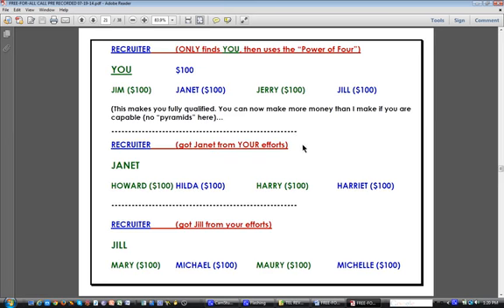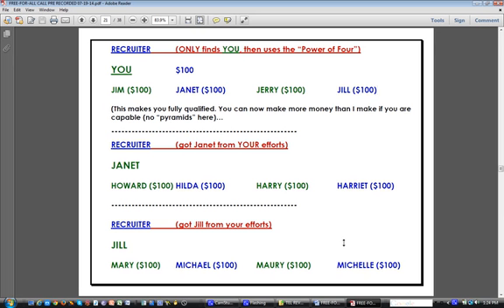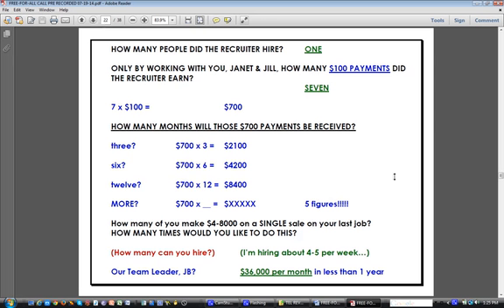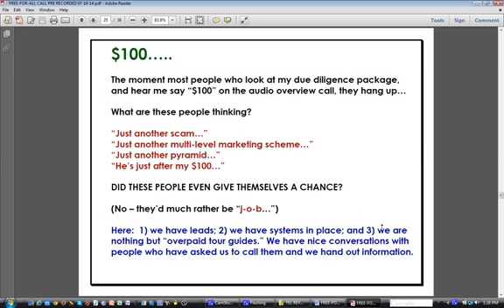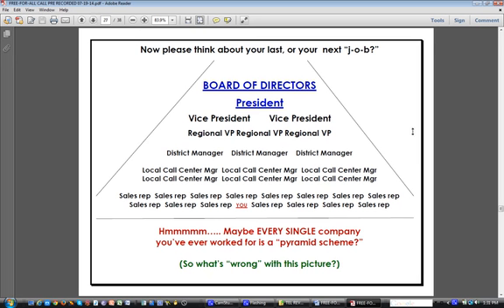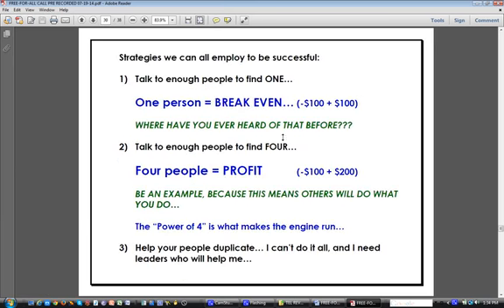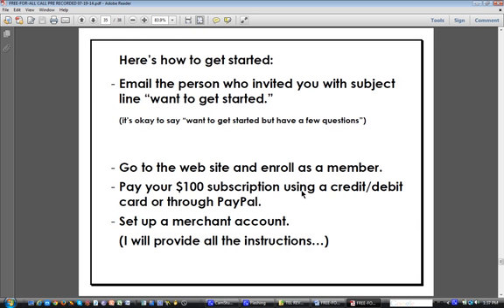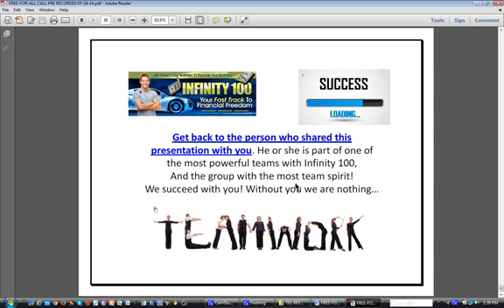HBTP2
...introduction continued